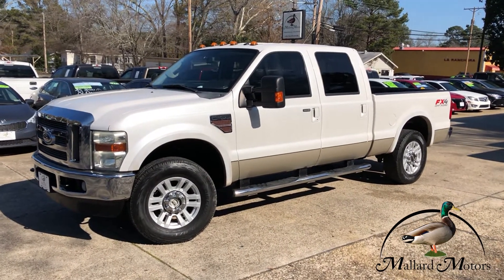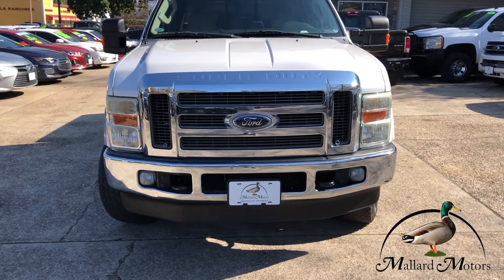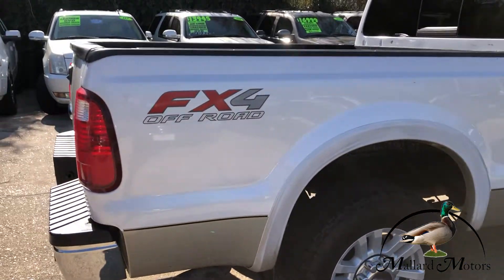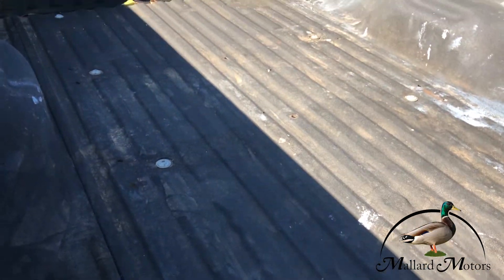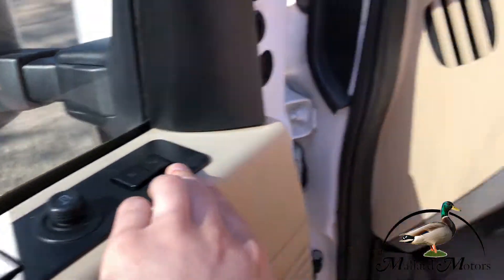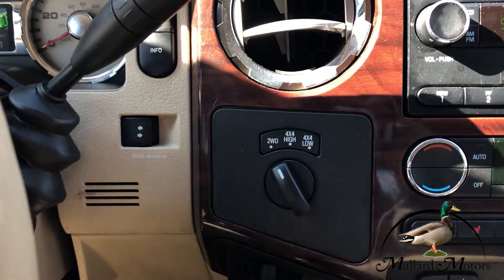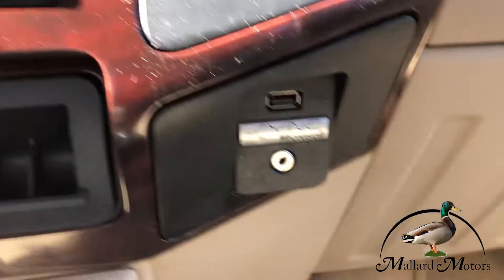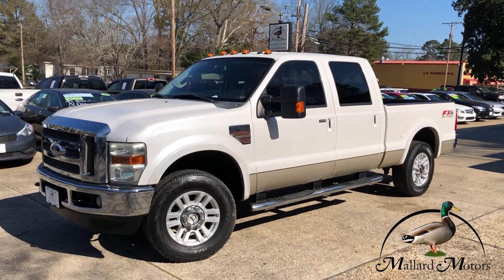Sold! 2010 Ford F-250 Lariat FX-4 - Mallard Motors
💪💪 2010 Ford F-250 Lariat FX4 💪💪

✅ FX4 4x4
✅ 6.4L Power Stroke Turbo Diesel
✅ Leather
✅ Heated Seats
✅ Backup Camera
✅ Microsoft Sync With Bluetooth
✅ CD Player & Auxiliary Inputs
✅ In Steering Media & Cruise Controls
✅ Tow Package With Built In Brake Controller
✅ Power Windows
✅ Power Pedals
✅ Power Seat
✅ Power Locks
✅ Fog Lights
✅ Bed Liner